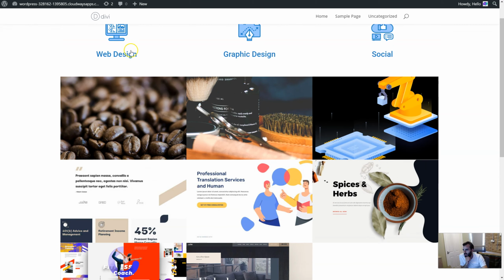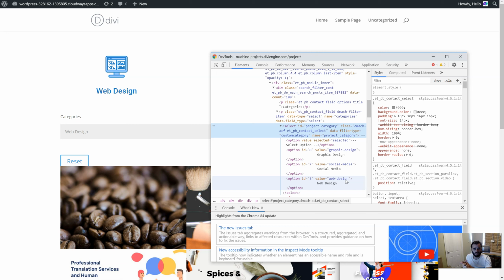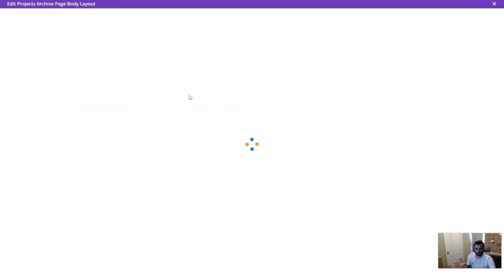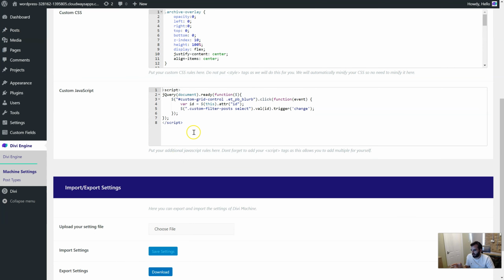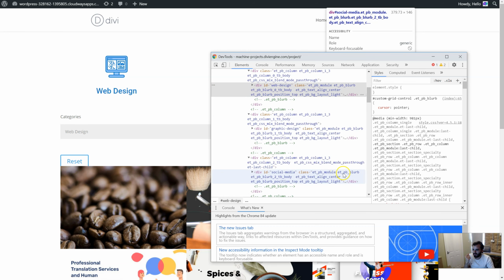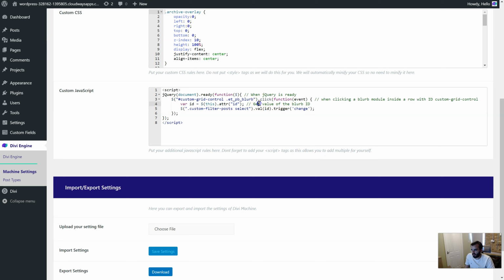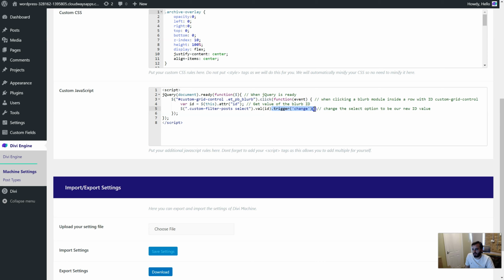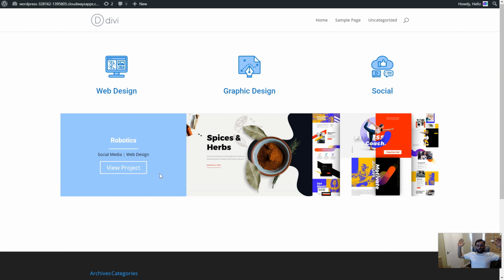How to dynamically change a select option in a dropdown using jQuery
In this video we show you how we changed a select dropdown value using a image (or in our case the Divi blurb module)